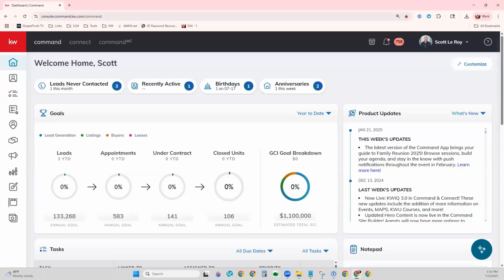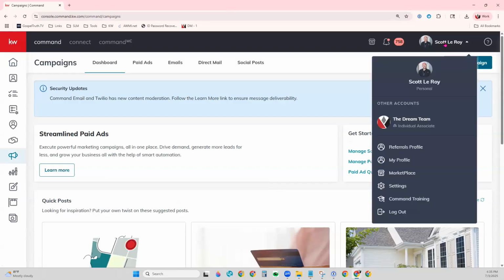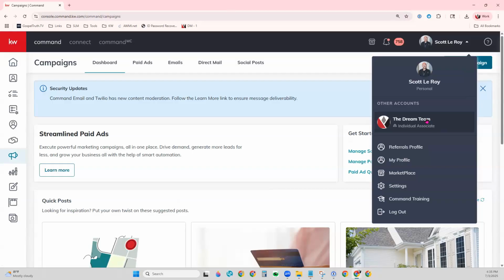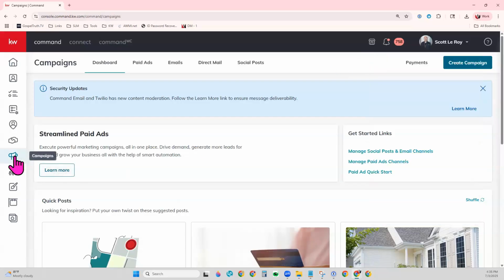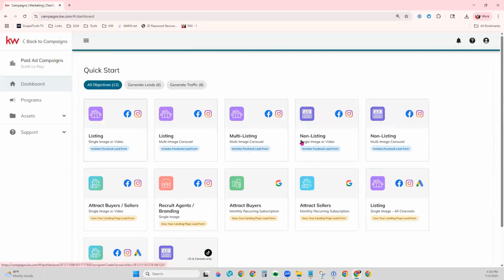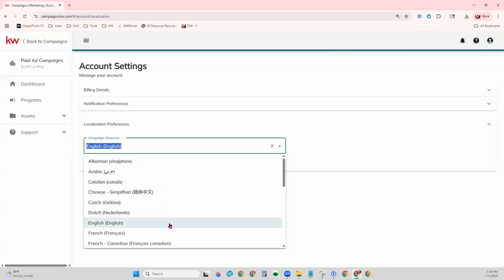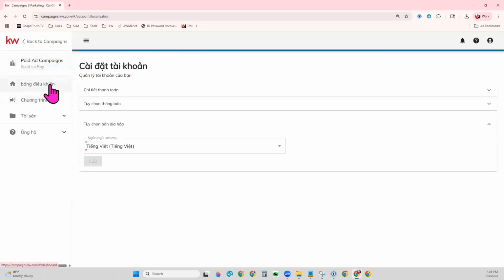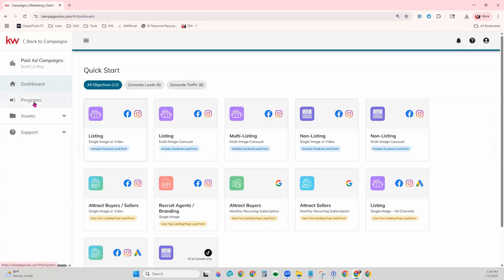Tech Tip: Select a Language Preference for Paid Ads Campaigns